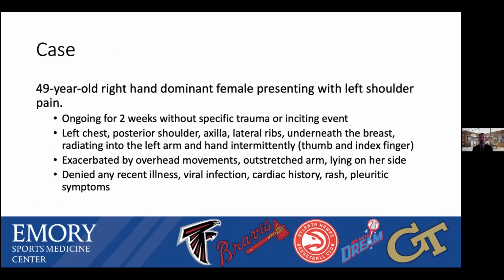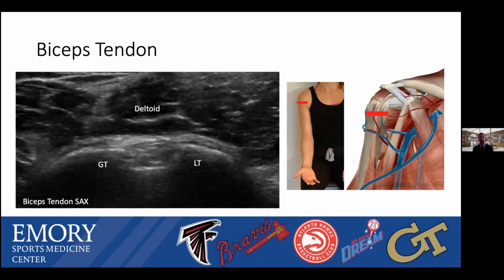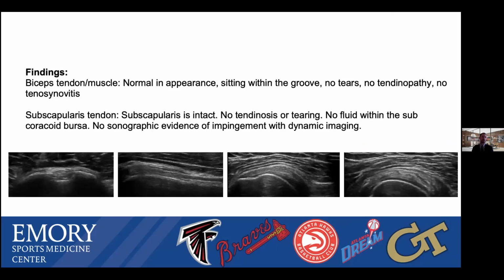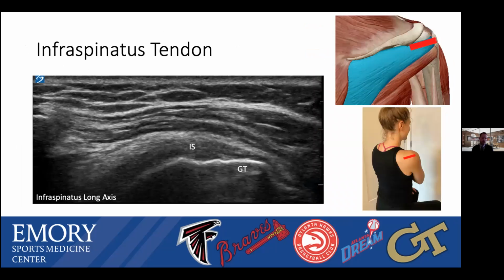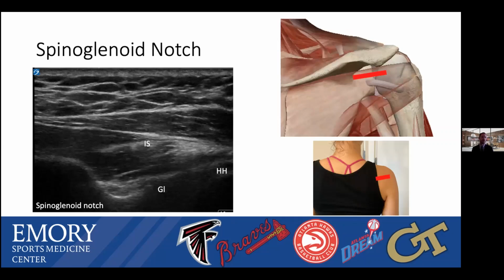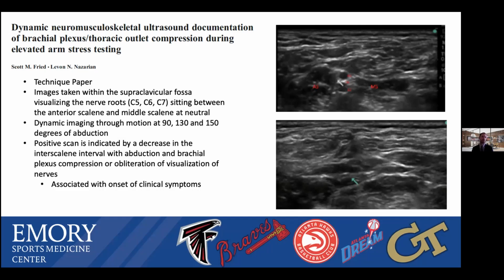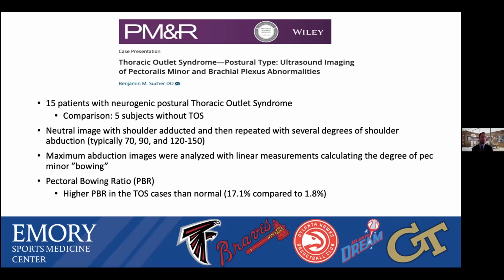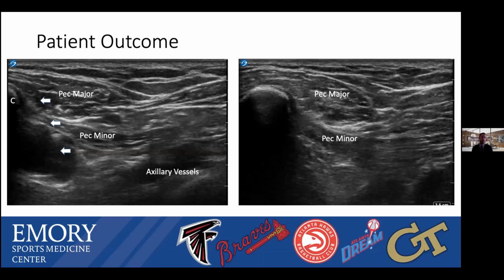Brachial Plexitis with Dr. Bill Berrigan | AMSSM Sports Ultrasound Case Presentation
Dr. Bill Berrigan gives an AMSSM Sports Ultrasound Case Presentation on the topic of a Subcoracoid Cyst Causing Brachial Plexitis.

0:00 - Intro
2:06 - Case HPI
4:49 - US Protocol - Shoulder
5:38 - Biceps Tendon
6:59 - Subscapularis
8:19 - AC Joint
8:58 - Impingement Eval
9:26 - Supraspinatus
10:31 - Supraspinatus & Infraspinatus
10:55 - Infraspinatus
11:30 - Teres Minor
11:52 - Infraspinatus & Teres Minor
13:00 - GH Joint
13:52 - Spinoglenoid notch
14:32 - Suprascapular notch
15:12 - Brachial Plexus
21:08 - Pec Minor
21:49 - Pec Minor Cyst
22:16 - US Report
22:57 - Case Outcome
23:39 - Q&A